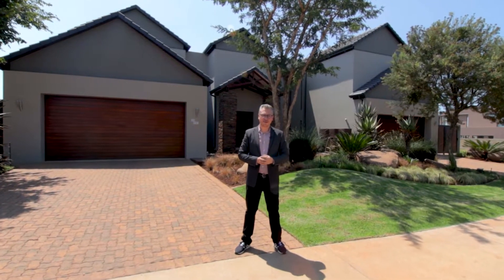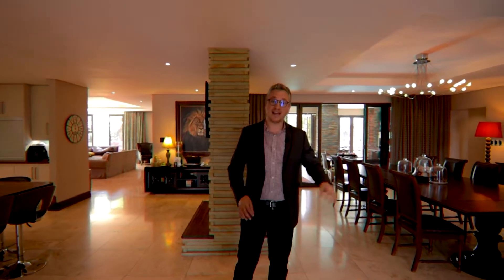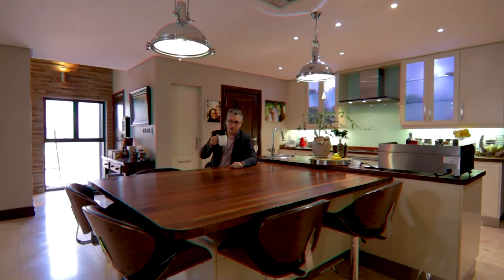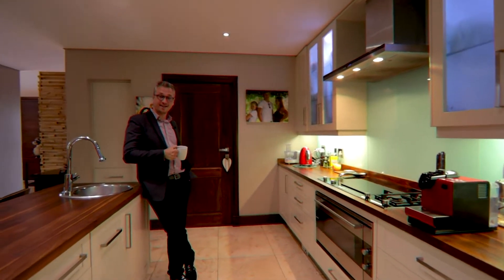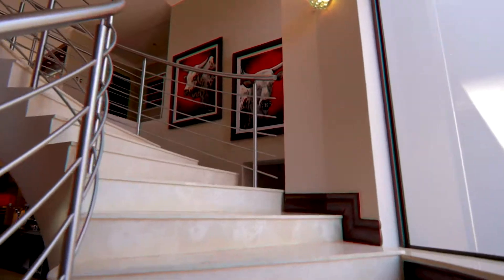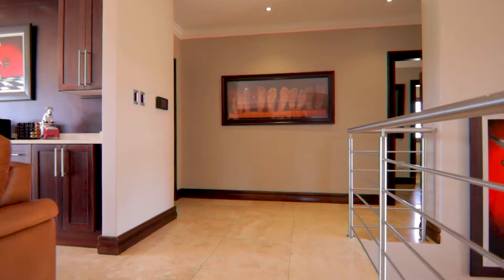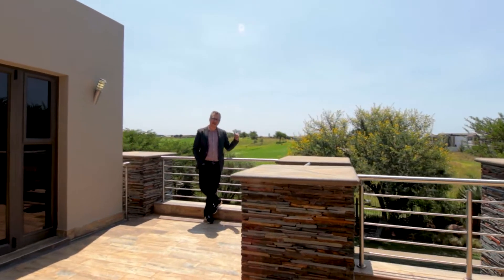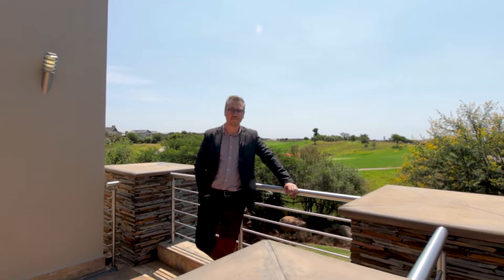The Standard of Excellence - Serengeti Lifestyle Estate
Once in a rare while will a truly magnificent home such as this be available! Built without compromise, this home reflects only the very best! From the landscaped garden, up the drive way, to the large wooden front door, one already realizes that this is something special!
The entrance hall features a sweeping staircase and leads to the large open plan dining room with a feature gas fireplace open plan to the ultra modern kitchen, a large central island and breakfast counter all with imported Californian Oak counter tops ideal for the chef of the family to cook to their heart's content. The fun and games doesn't stop here as this entertainer's dream also offers a large, covered patio with an outdoor kitchen, built-in braai and stacker-doors to the pool and outdoor boma. Also on the ground floor is a formal lounge, a large study and a comfortable home theater with an HD projector and surround sound as well as a guest suite with en suite bathroom leading to garden.
Once upstairs the luxury continues with a lovely and relaxing TV-area and 4 more bedrooms all en suite! The main bedroom is a real treat with its own lounge area and fireplace, a magnificent dressing room and a master en suite to dream about and of course views over the golf course!
The outbuildings consist of a full staff quarters and 4 auto garages and added extras are the Daikin aircon system with intelligent touch manager central temperature control, central heating in all the bathrooms and a silenced diesel generator with auto switch over!
This property truly sets the standard of excellence and if you promised yourself the best in life, you can keep that promise when you invest in this superb mansion!